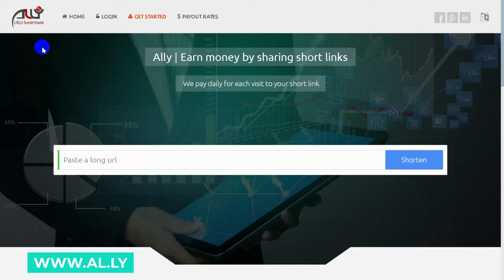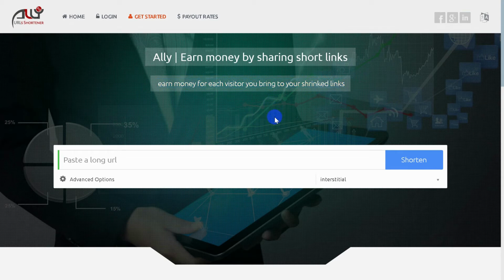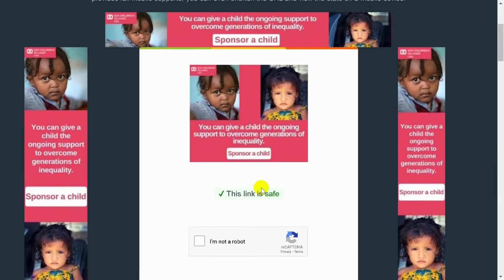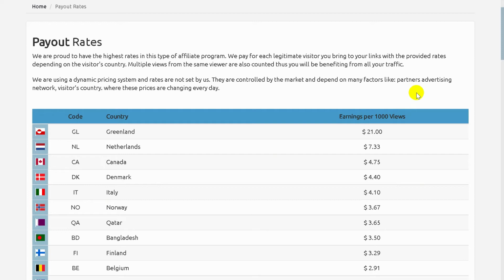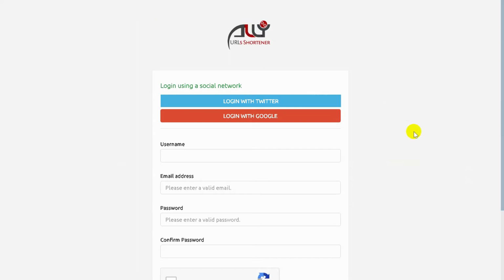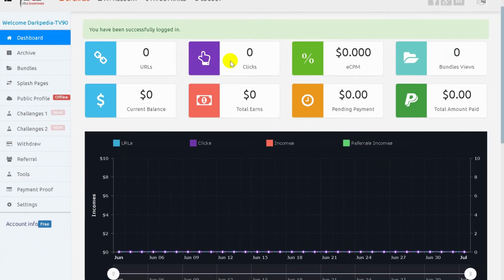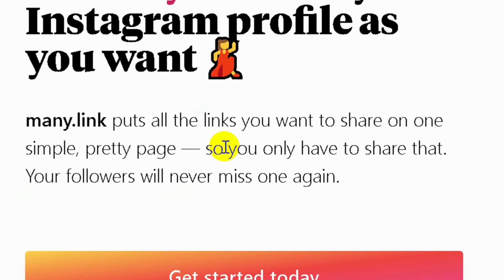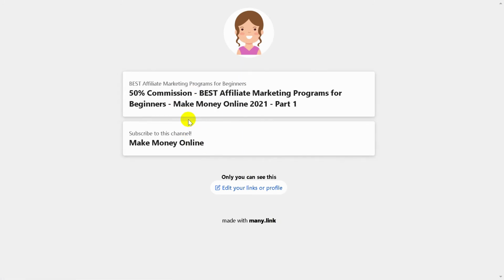Clicks for $21 | How to Make Money By Shortening Links | Make Money Online For Beginners 2021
Clicks for $21 - Make Money By Shortening Links - Make Money Online For Beginners 2021

In today's video, we learn how to make money by shortening links, this is a simple strategy  to make money online for beginners in 2021.

You can make money by sharing links with your friend and social entourage, and whenever someone clicks your link, you will make money. That's why I believe this is one of the best strategies to make money online in 2021.

👉🏻The Best Apps to Make Money From Your Phone  - How to  Make Money Online  For Beginners in 2021

 👉🏻How to Make Money Listening to Music In 2021 - Earn By Listening To Music -  $4 = 1 Song 🎵

 👉🏻Earn $10 EVERY 15 MINUTES - Make Money Retouching Photos - Make Money Online Editing Photos in 2021

 👉🏻$10 Everyday - Get Paid Per Click - NEW Way To Make Money Online Passive Income 2021 - For Beginners